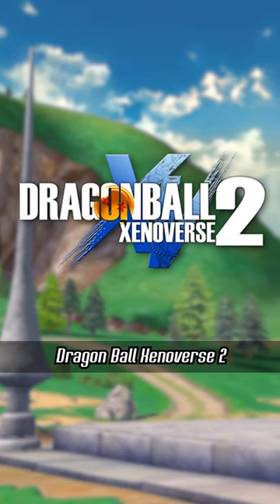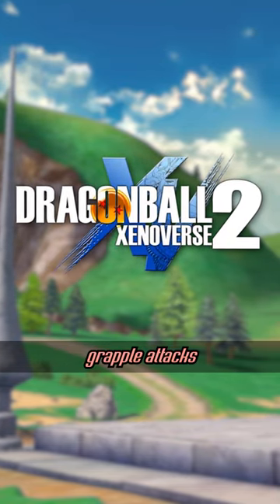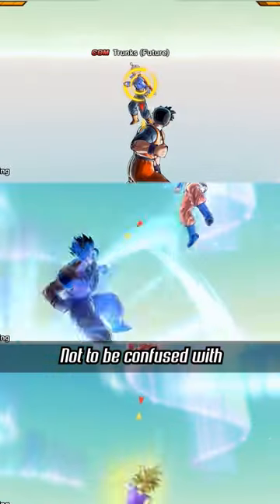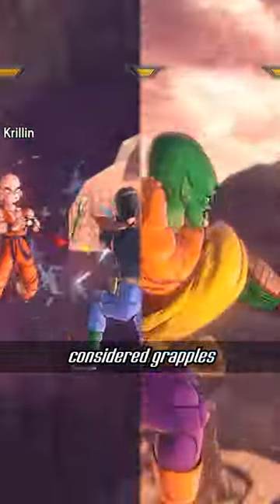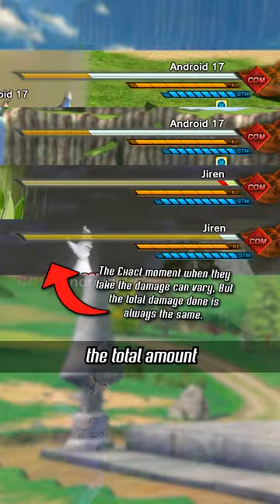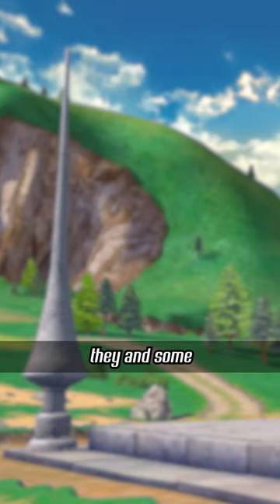Did You Know Some Characters Have 2 Grapple Attacks? | DBXV2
Today on Did You Know Xenoverse 2, we take a look at a very subtle but very interesting detail present with some characters in Xenoverse 2, being that some actually have 2 different grapple attacks!